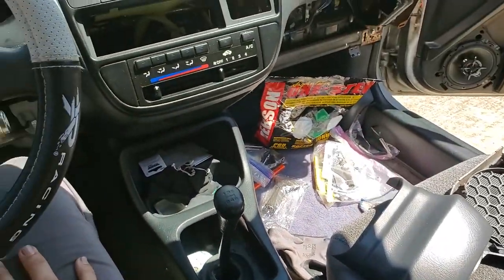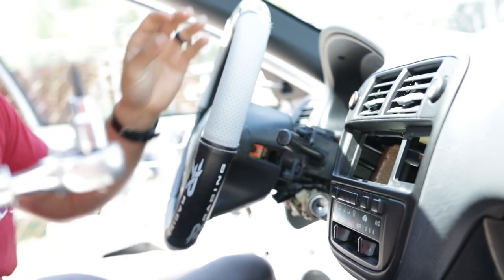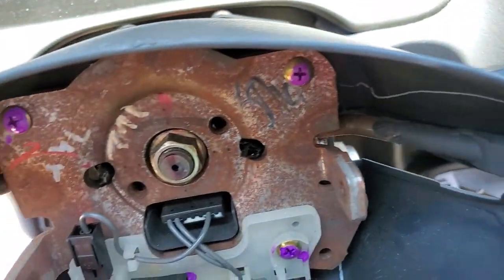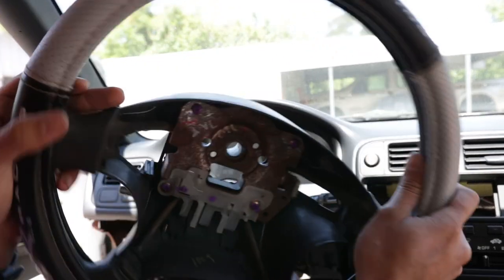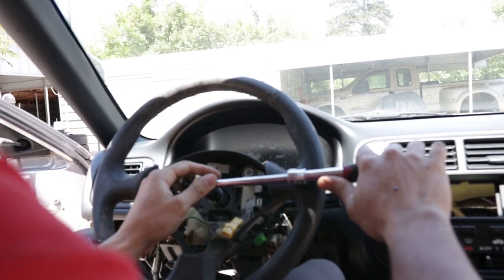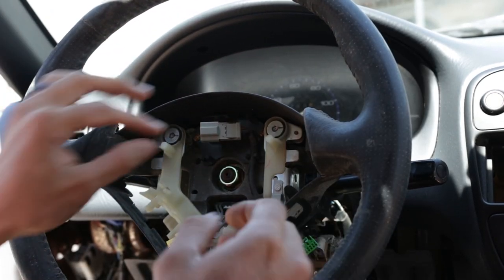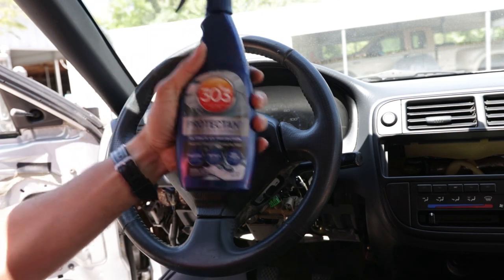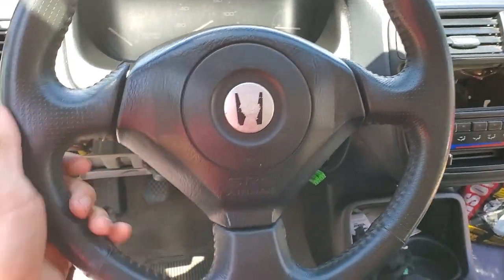(HOW-TO)S2000 Steering wheel in EK Hatch(Project R)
Finally was able to put a S2000 steering wheel in the EK Hatch. Much sportier feel and look to the driving experience.
Tools used/needed:
T30 Torx bit
19mm socket
3/8in ratchet